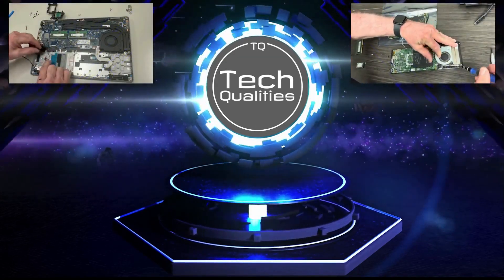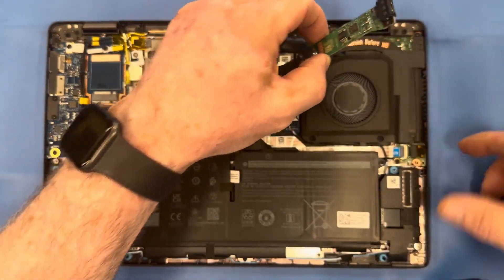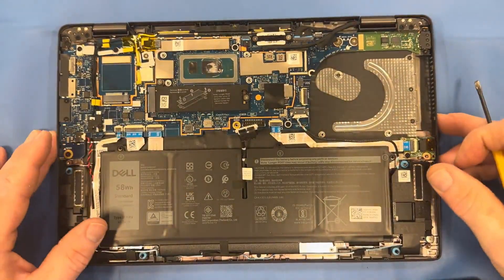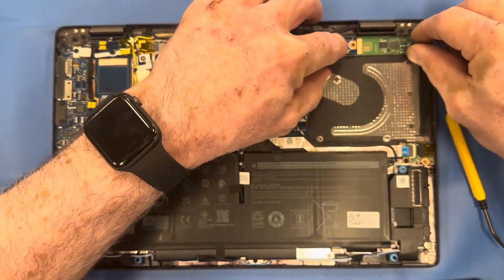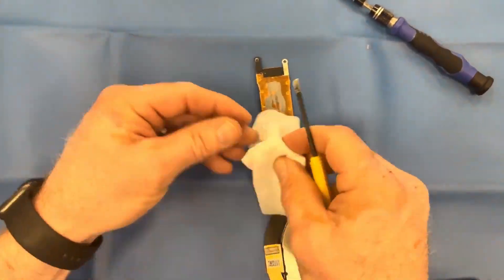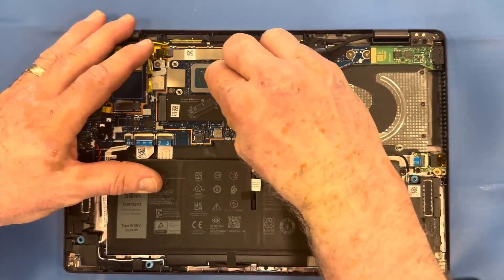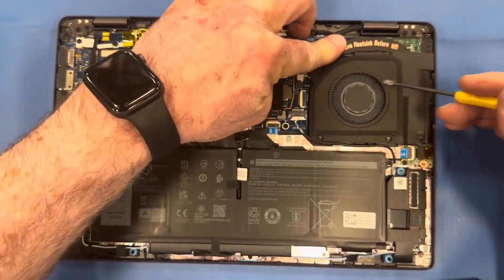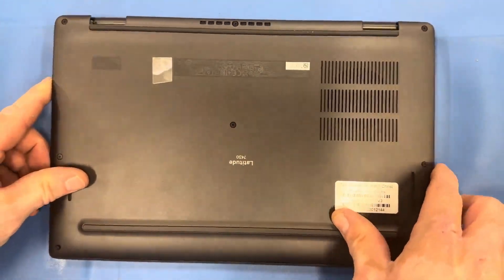Dell Latitude 7430 USB-C Daughter Board Replacement